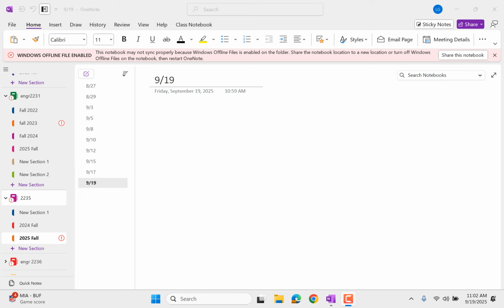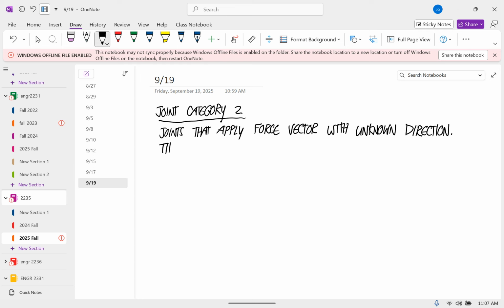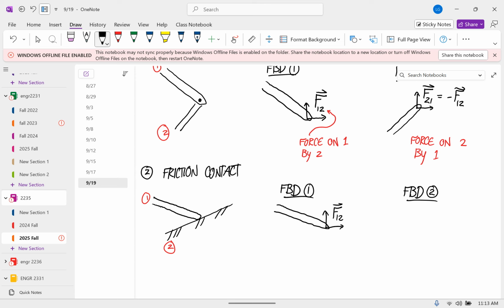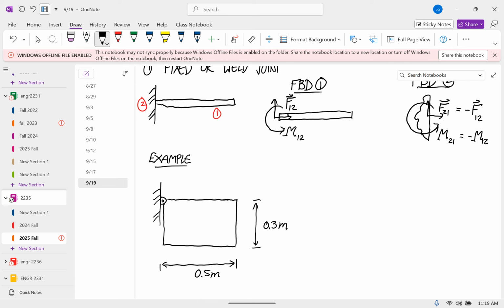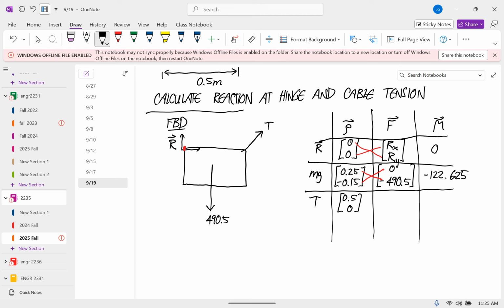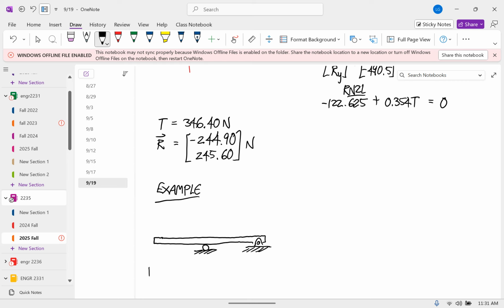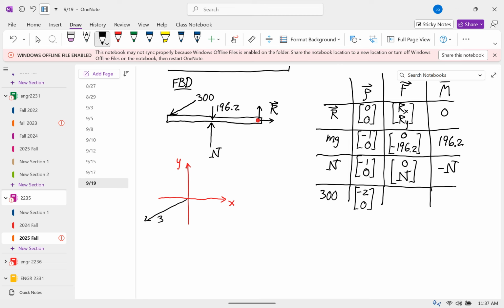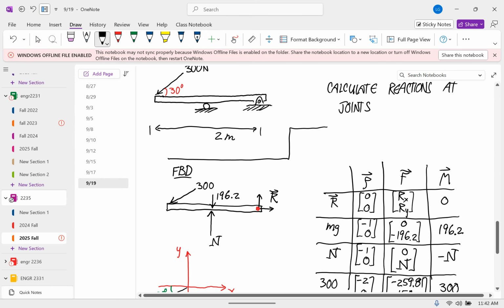Statics: Friday, 9/19